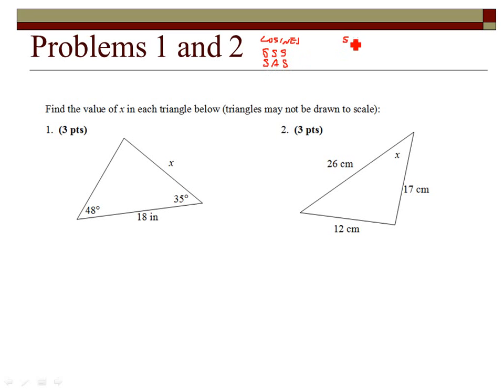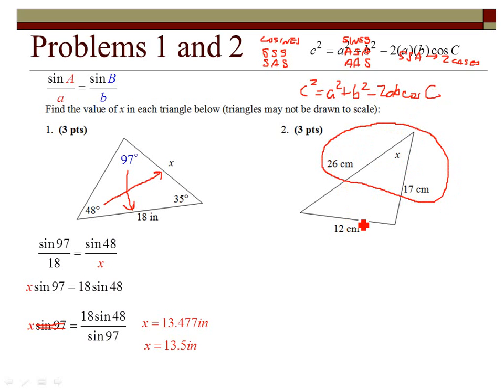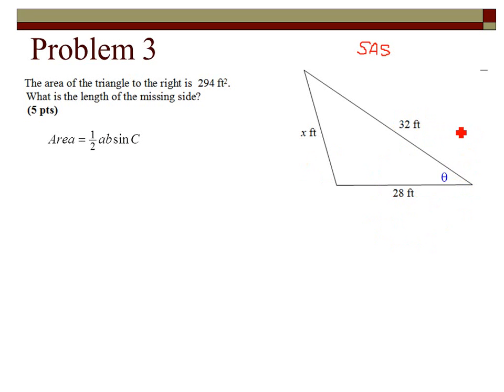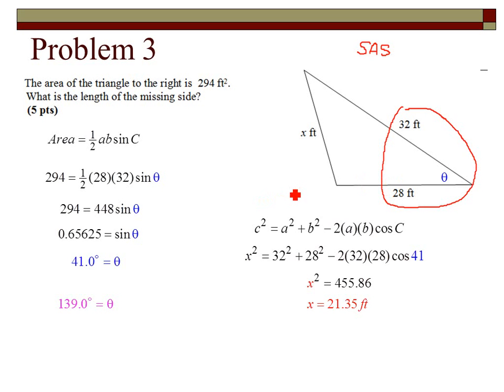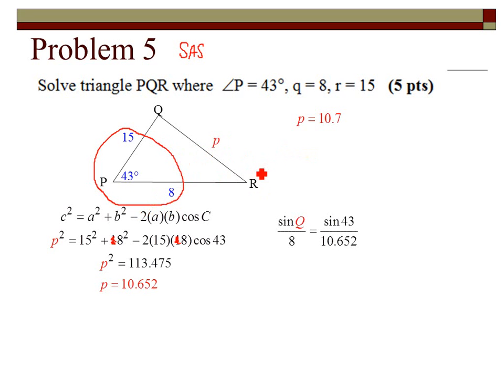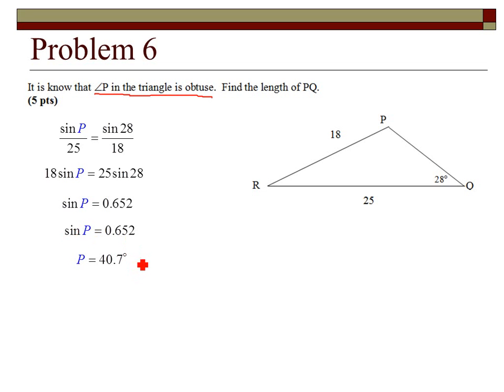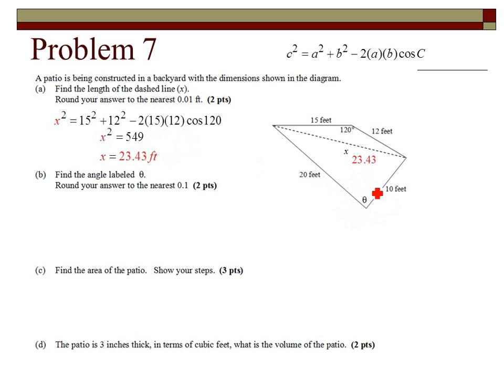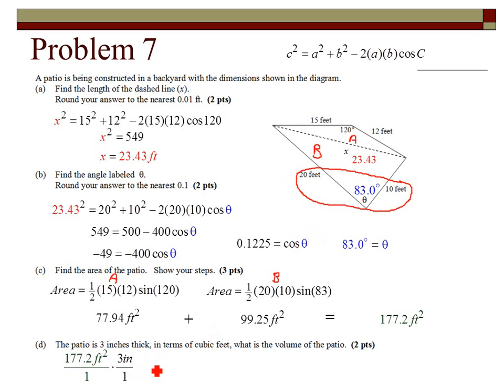Practice Test Oblique Triangles